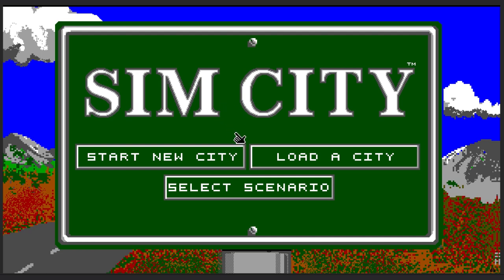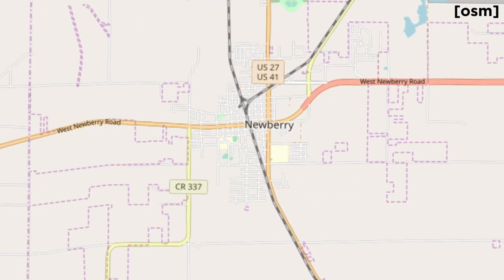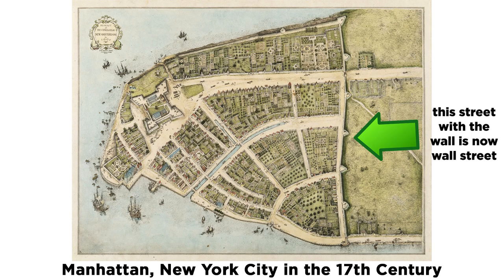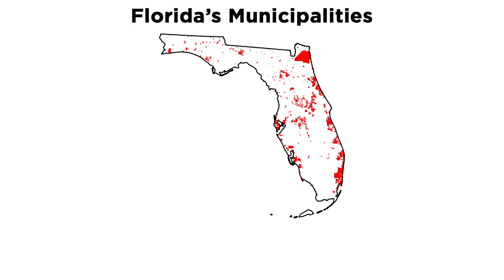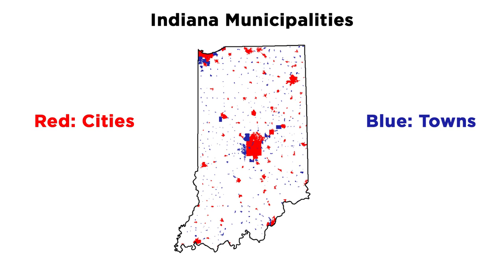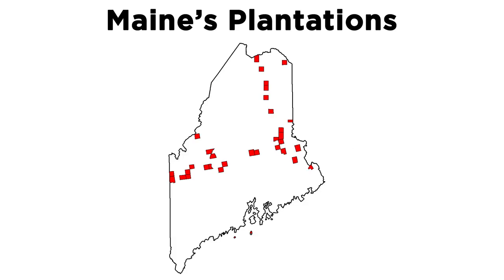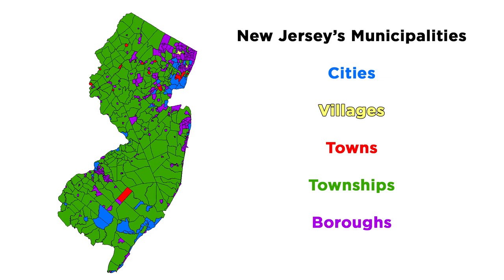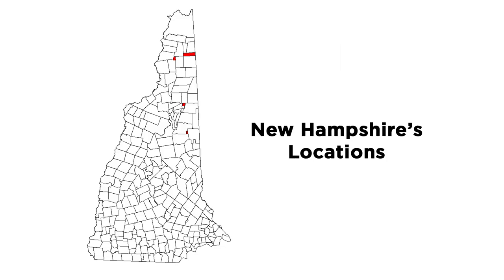What's the Difference Between Cities, Towns, and Villages?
Local governments can take on different names, like "city" or "town," but what determines which name a place gets? The answer, as usual, varies by state - in some, the rules are clear cut, in others, there aren't any. We also look at some of the less common place type names, like the "gore."